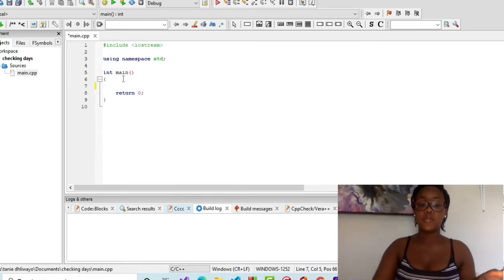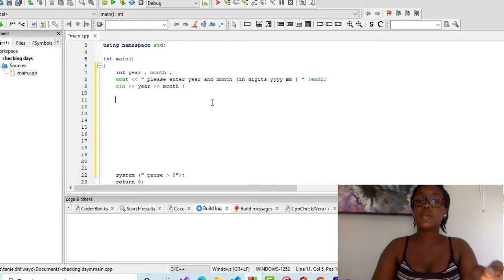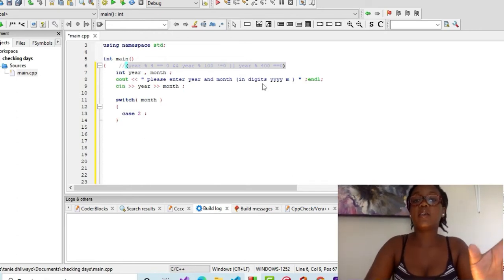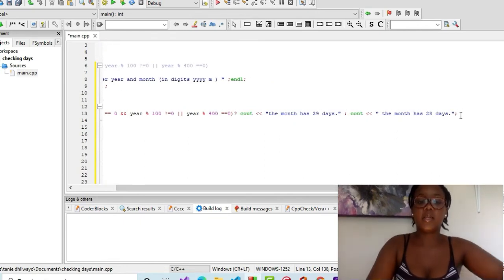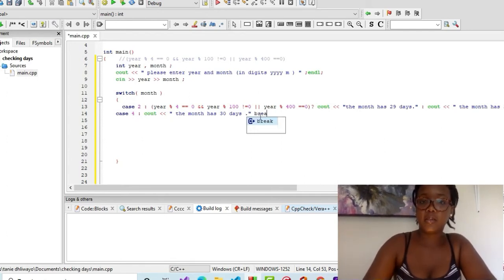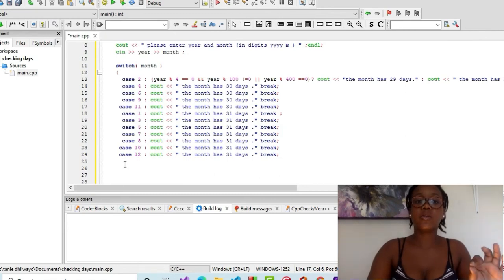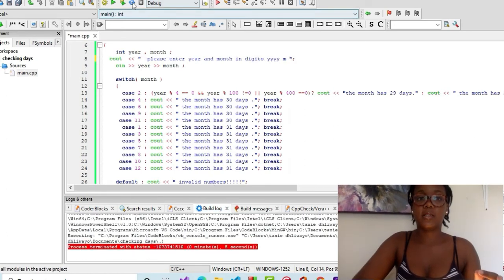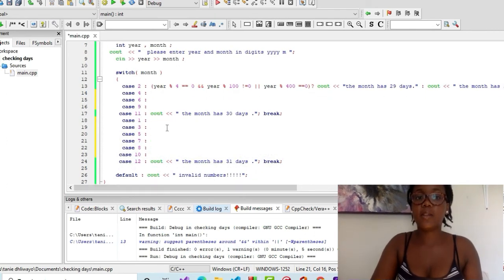INTRODUCTION TO C++ PROGRAMMING FOR BEGINNERS ,how to build a leap year or not program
INTRODUCTION TO C++ PROGRAMMING FOR BEGINNERS ,leap year or not program

This C++ tutorial we going to build a program thats going to tell the user if the year they entered is a leap year or not , this tutorial is super beginners friendly so if you just starting to learn C++ and have no background of coding at all you watching the right video !

Timestamps :

00:00 - INTRODUCTION TO C++ PROGRAMMING FOR BEGINNERS ,leap year or not program
01:00 -  explaining how to build the leap year or not program

02:00 - how to build a guessing game leap year or not program

Introduction to c++ prpgramming , building a madlibs